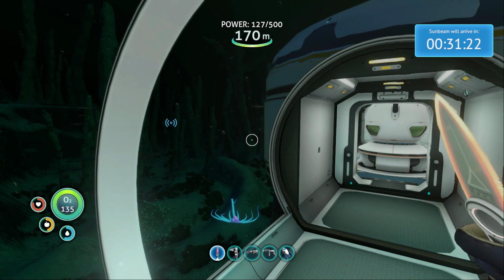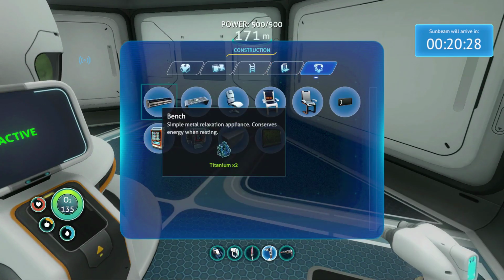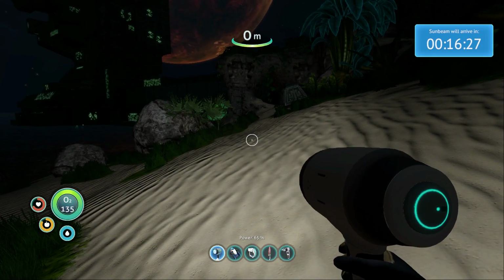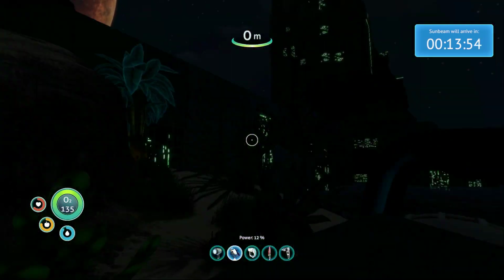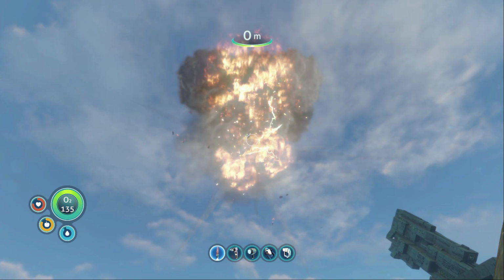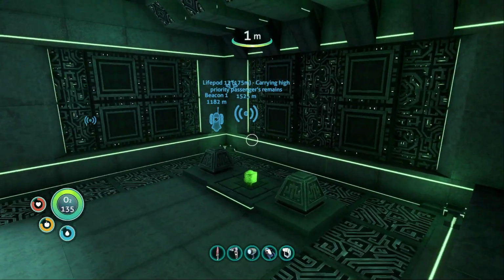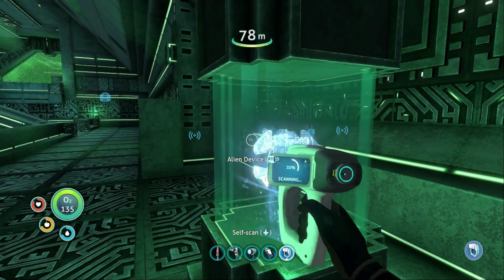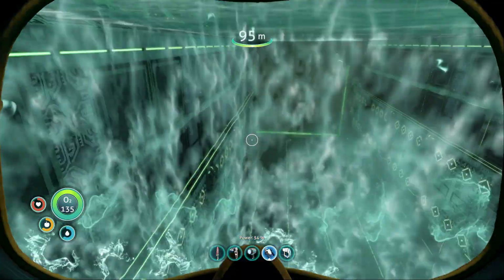HEY, CAN I GO HOME NOW? | Subnautica (Part 5)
The lack of Warper's seems. disturbing.